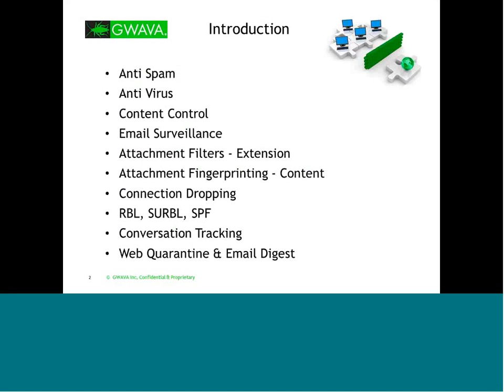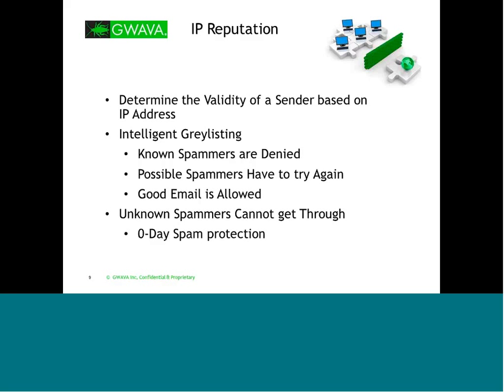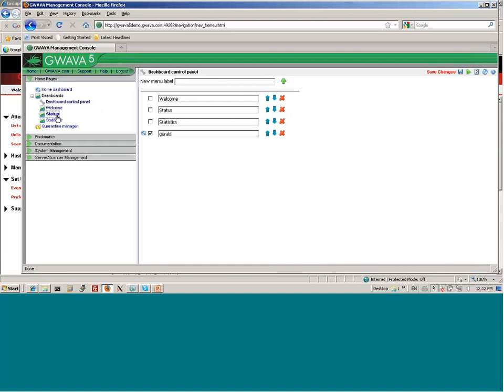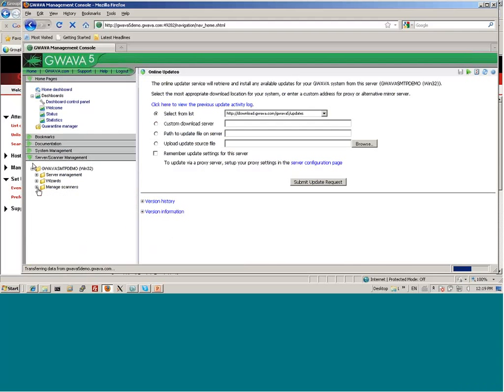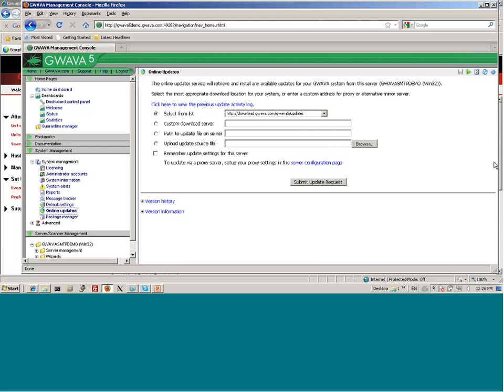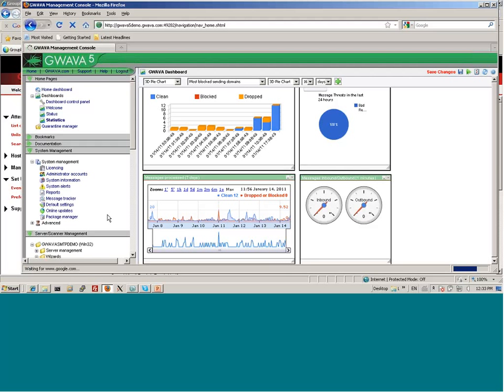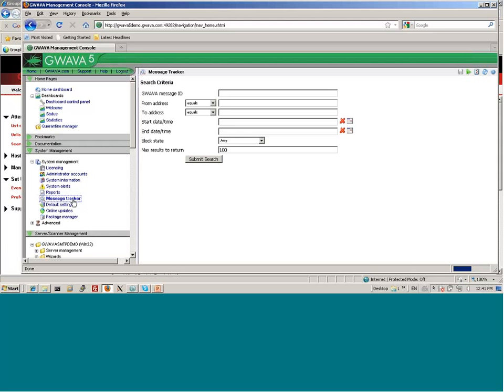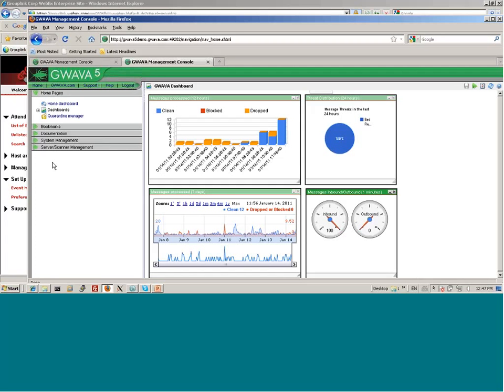Novell Tech Training Webinar Vol 20 – GWAVA5 (1/14/11)